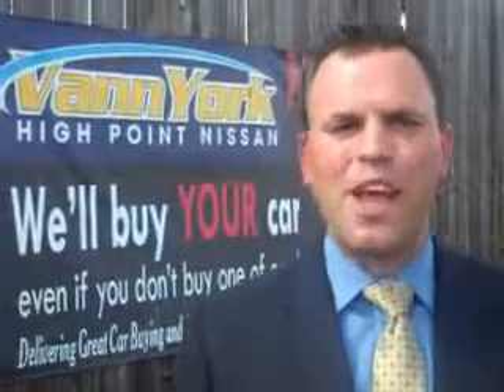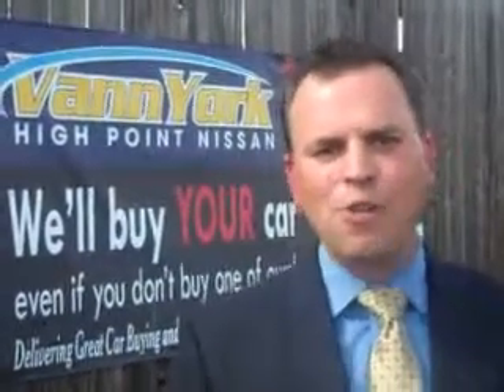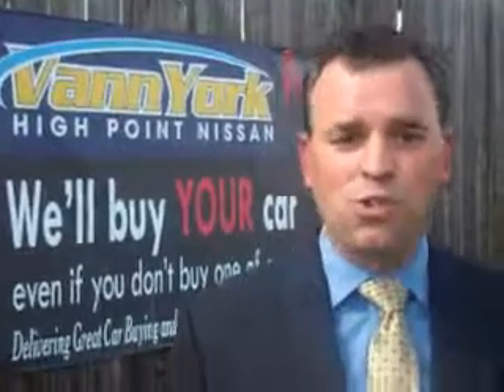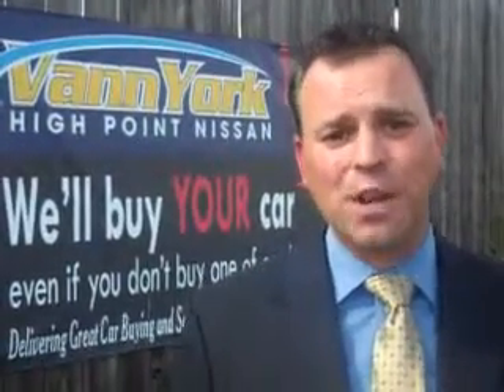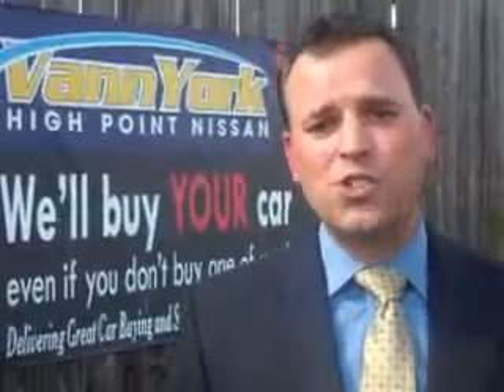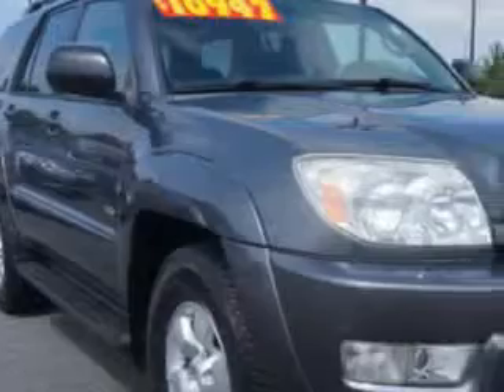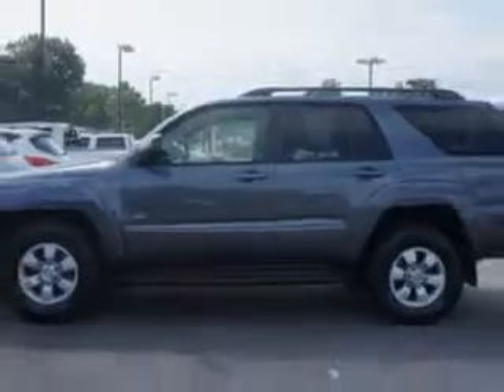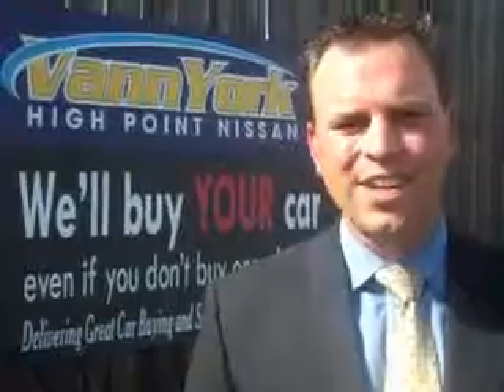Used 2003 Toyota 4Runner SR5 Greensboro, Winston Salem High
Used 2003 Toyota 4Runner SR5 Greensboro, Winston Salem High Point, Kernersville NC Vann York's, Check out this Galactic Gray Mica o3 Toyota 4Runner SUV, equipped with a 6 Cyl. engine and an automatic transmission. Enjoy this great SUV with features like Skid Plates, Privacy Glass, Power Sliding Rear Window, Trailer Towing Hitch, Alloy Wheels, and much more. Enjoy the drive and have peace of mind in this o3 Toyota 4Runner. See us at Vann York's High Point Nissan today!

miles- 126,448

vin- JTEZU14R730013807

1810 S. Main ST.